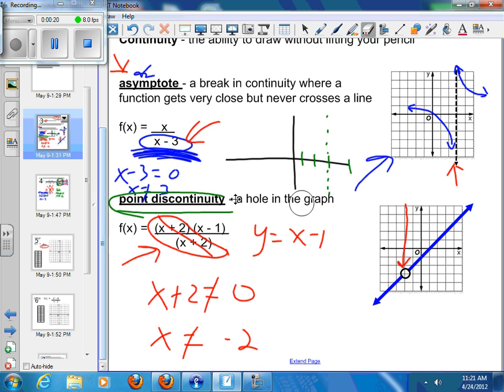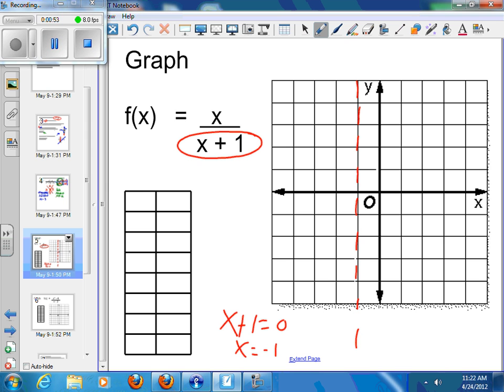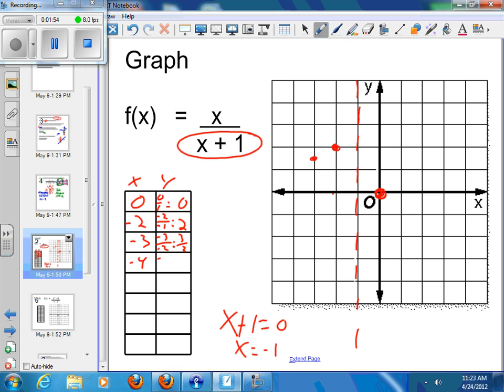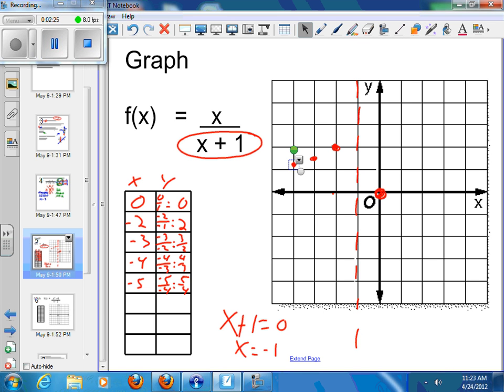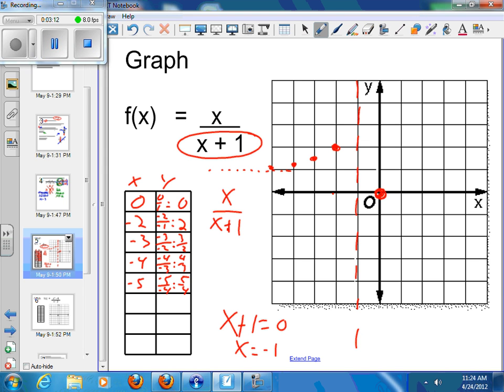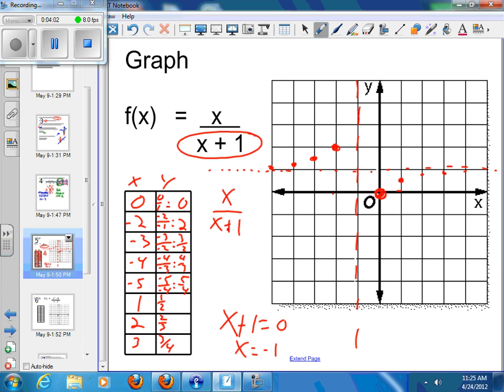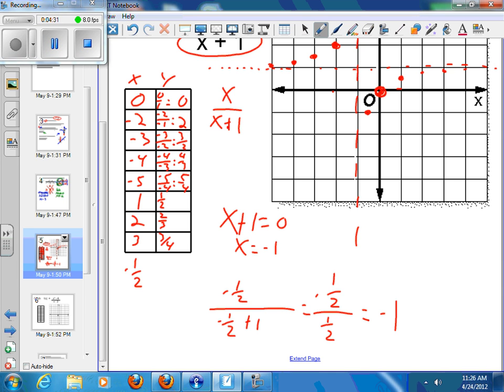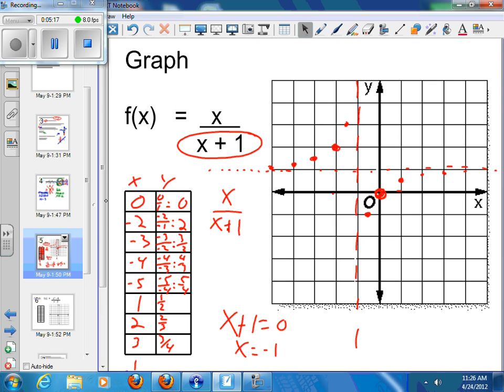9-3 graph rational functions - example 2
Graphing Rational Functions - Graph with a vertical Asymptote.